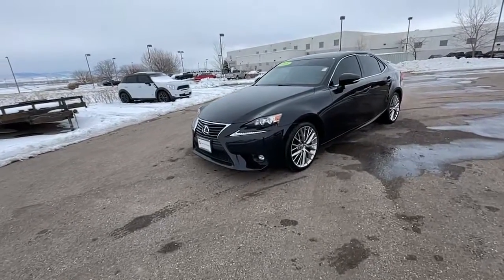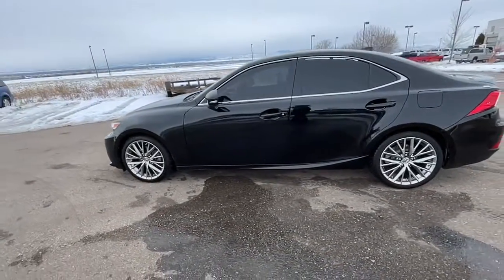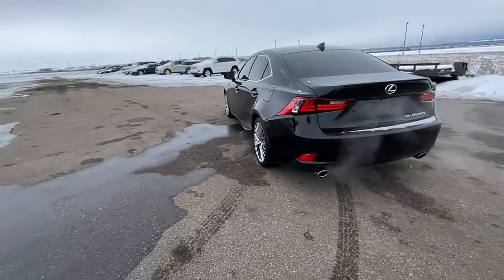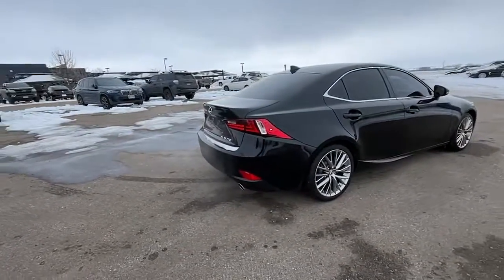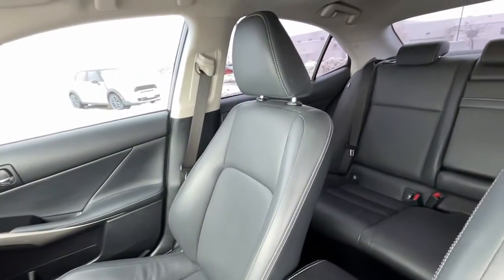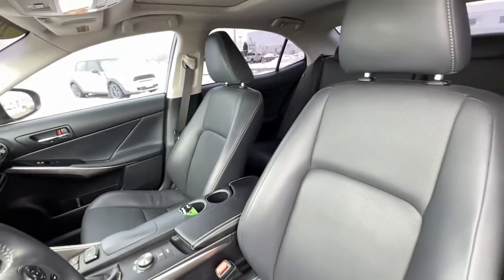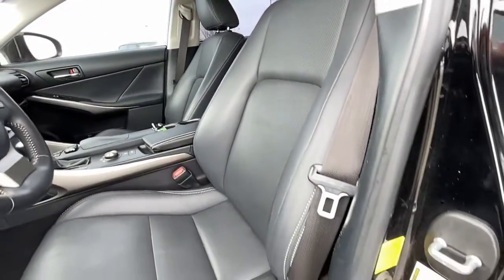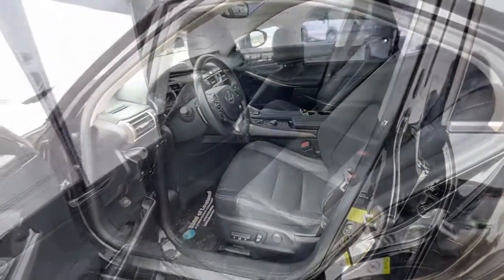2015 Lexus IS Loveland, Fort Collins, Longmont, Denver, Greeley F5021365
Obsidian Used 2015 Lexus IS 250 available in 4150 Byrd Drive, Loveland, Colorado at BMW of Loveland. Servicing the Loveland, Fort Collins, Longmont, Denver, Greeley, CO area.

2015 Lexus IS 250 250 AWD Black w/NuLuxe Seat Trim or Leather Seat Trim w/Contrast Stitching or F Sport Nuluxe Seat Trim 4-Wheel Disc Brakes 8 Speakers ABS brakes Air Conditioning Alloy wheels AM/FM radio: SiriusXM Automatic temperature control CD player Delay-off headlights Dual front impact airbags Dual front side impact airbags Front Bucket Seats Front Center Armrest Front dual zone A/C Front fog lights Fully automatic headlights Garage door transmitter: HomeLink Heated & Ventilated Front Bucket Seats Heated door mirrors Heated Front Power Bucket Seats Heated front seats High intensity discharge headlights: Bi-Xenon Illuminated entry Lexus Premium Audio System MP3 decoder Navigation System NuLuxe Seat Trim Power driver seat Power moonroof Power passenger seat Premium Package Radio data system Rear window defroster Remote keyless entry Speed control Speed-sensing steering Split folding rear seat Steering wheel mounted audio controls Twin Projector LED Headlamps Wheels: 18 Mesh Aluminum Alloy. 20/27 City/Highway MPGbrAwards:br * 2015 KBB.com Best Resale Value AwardsbrWe do a full and thorough inspection on every pre-owned car. In some cases our pre-owned cars may have unrepaired safety recalls. To see if the car you are interested in has an open recall visit the NHTSA and insert the Vehicle Identification Number for more information.brAll trades are welcome paid for or not.